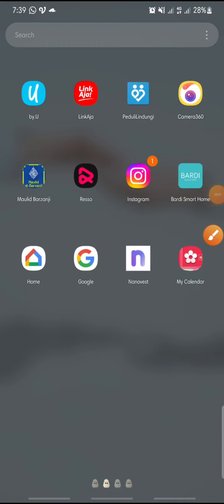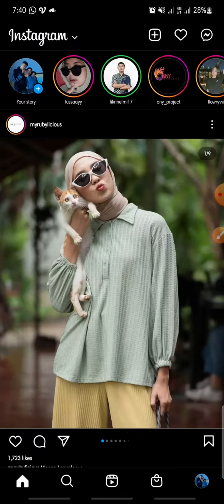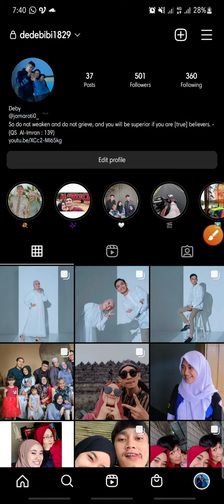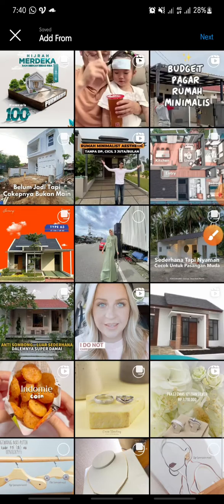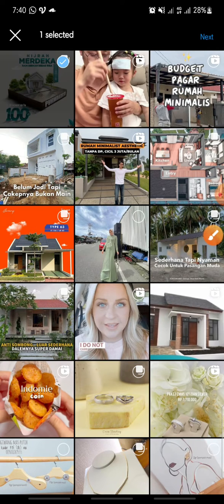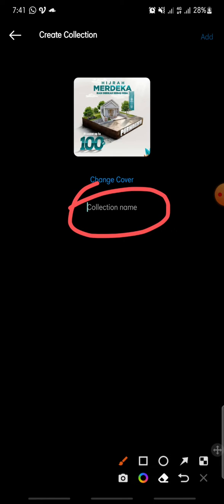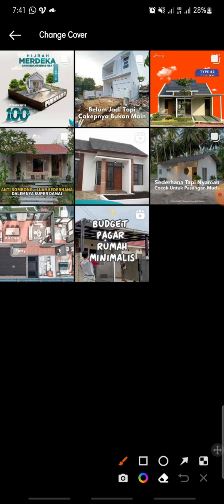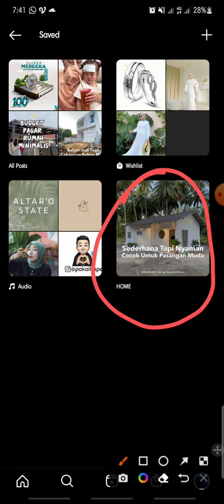How To Create A Folder For Your Saved Posts On Instagram NEW UPDATE August 2022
Instagram Tutorial by watching this video